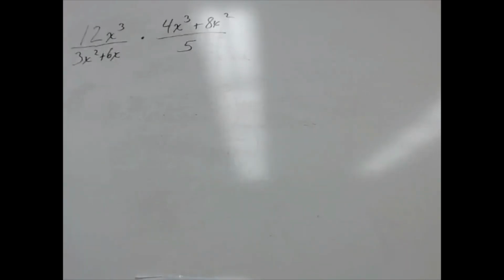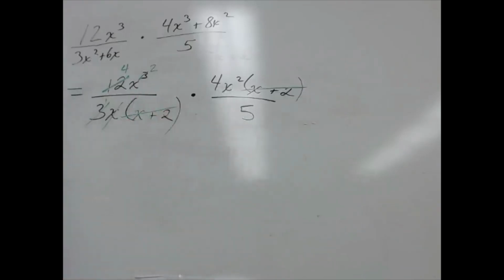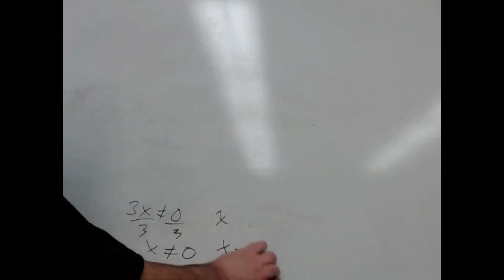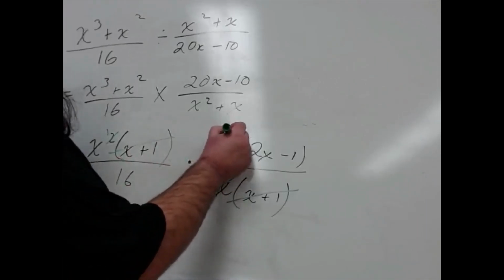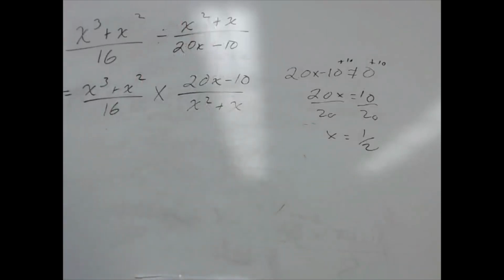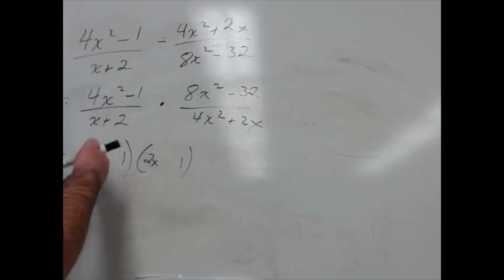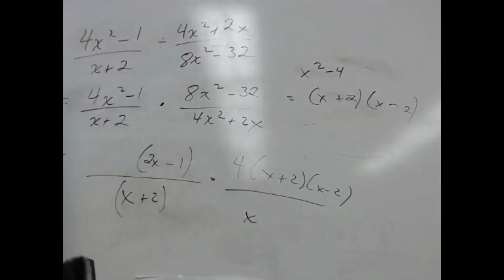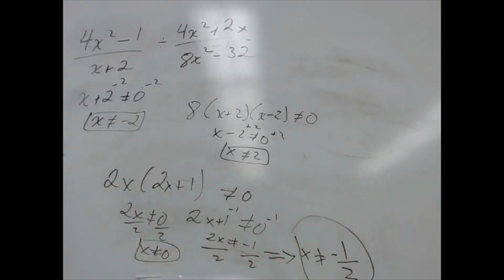Multiplying and Dividing Rational Expressions